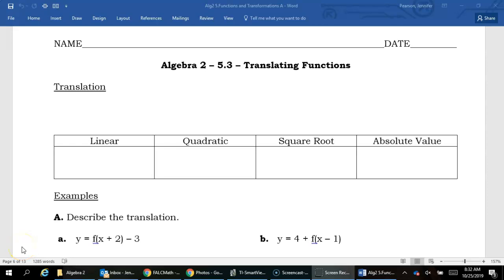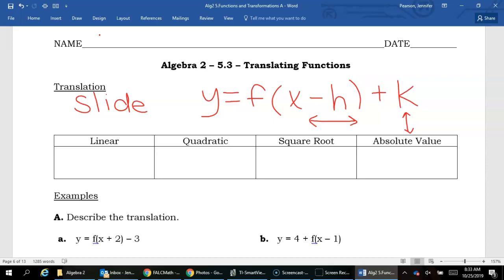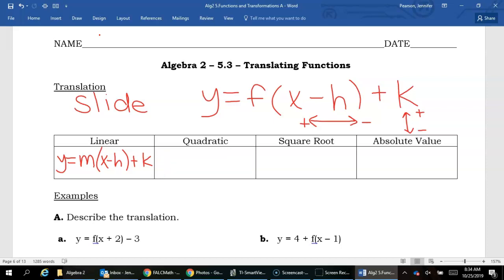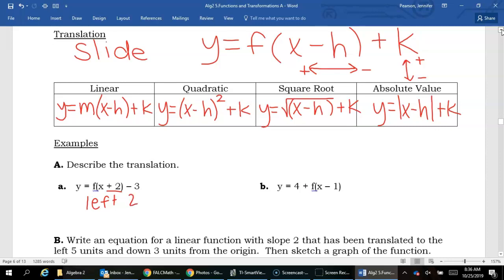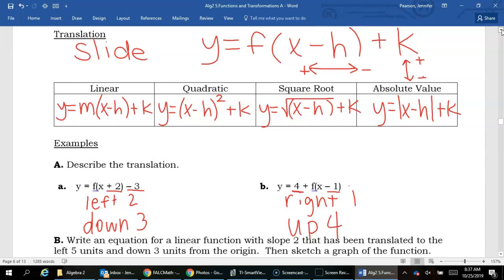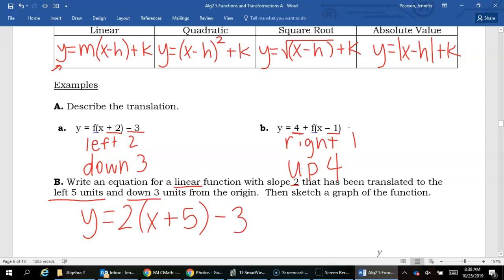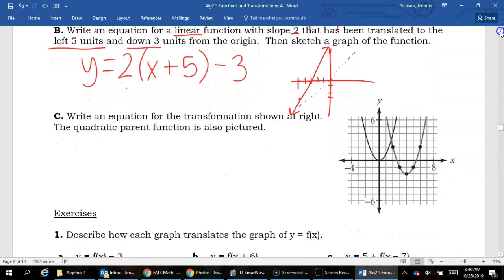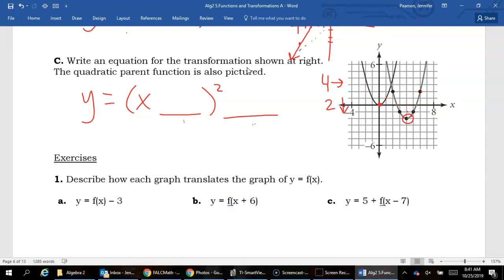Algebra 2 A - 3.3 - Translating Functions